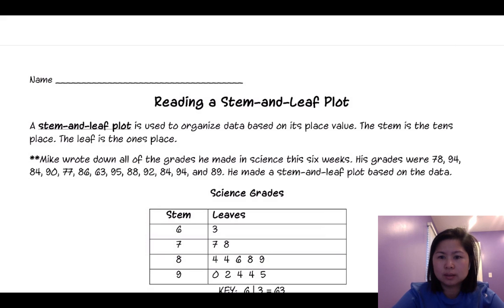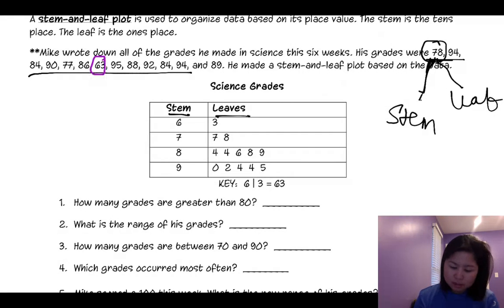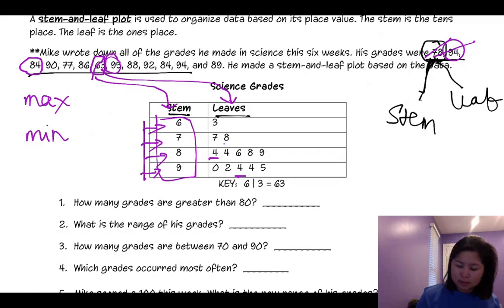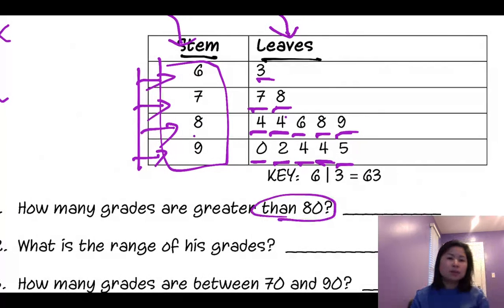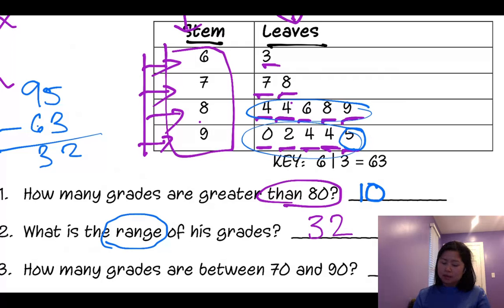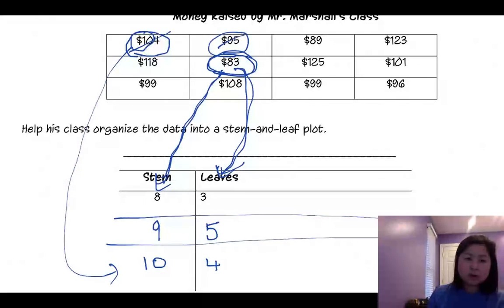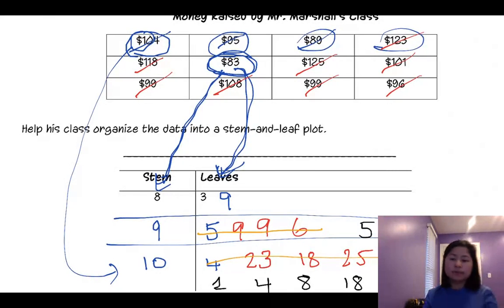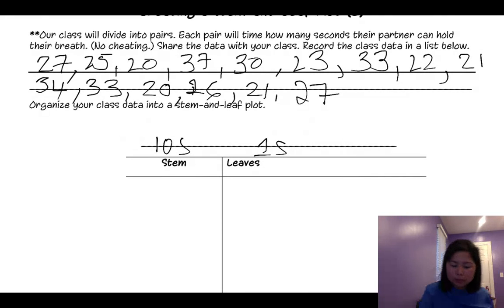How to Create and Read Stem and Leaf Plot